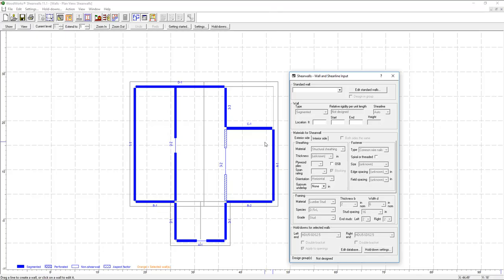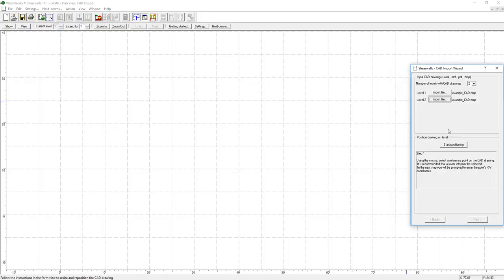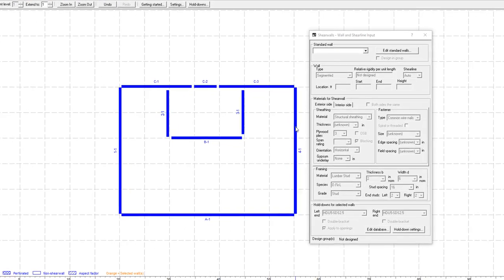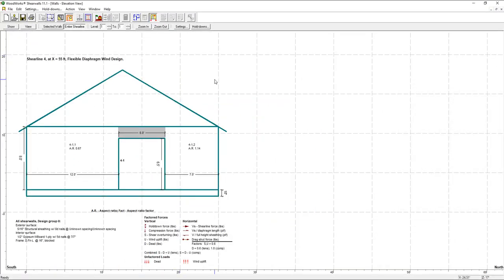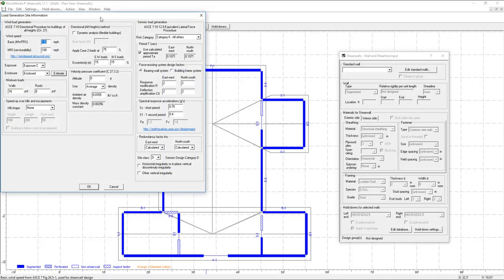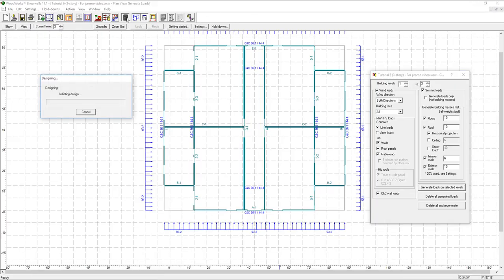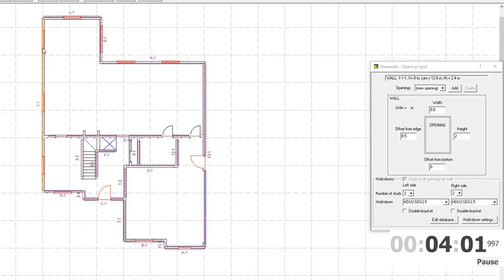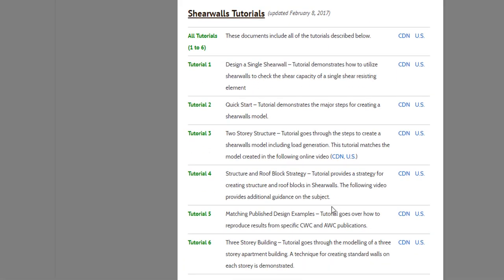Shearwalls 11 - WoodWorks Software (US)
Shearwalls automatically generates seismic and/or wind loads following either ASCE7-10, distributes them to shearlines based on flexible and rigid diaphragm analysis, and designs wood perforated (no hold-downs at openings) or segmented shearwalls to resist them.